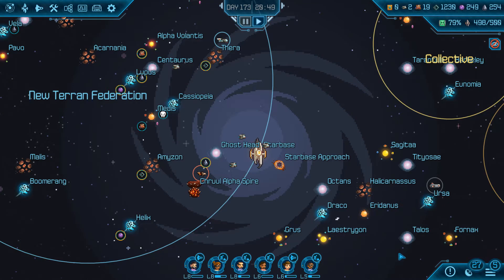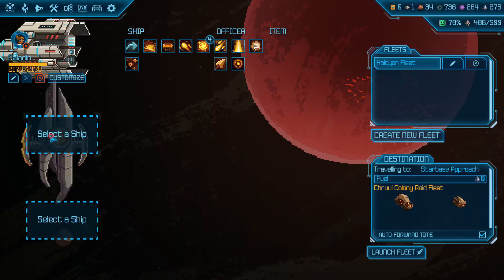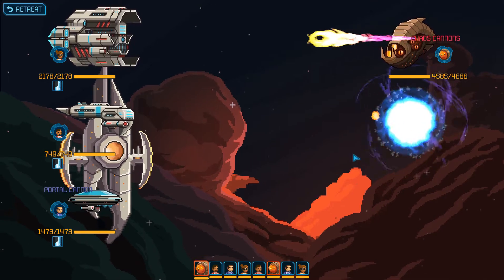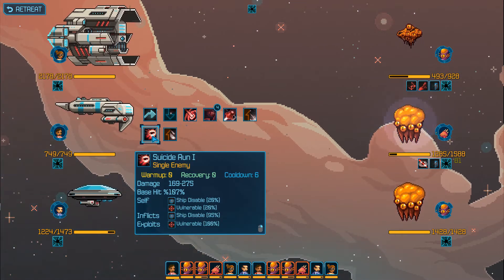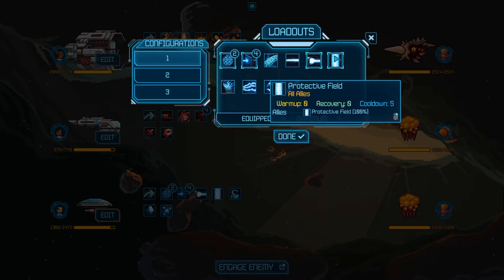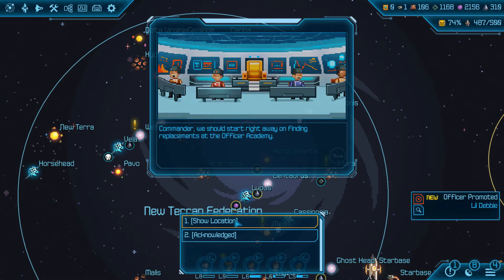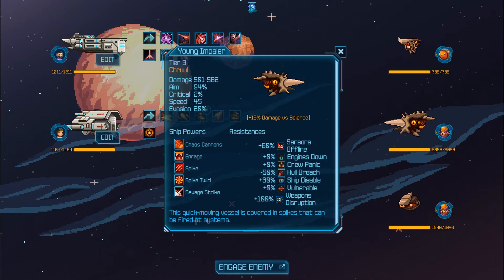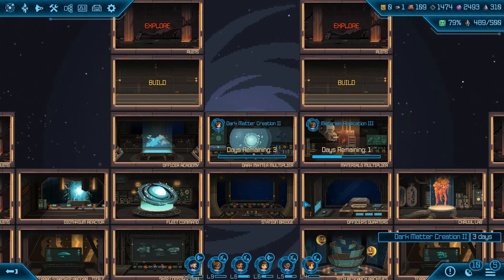10 Let's Play Halcyon 6 The Enemy Advances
Game Link -

{Game Stuff}
If you'd like to suggest games to play I will add them to my LP Spreadsheet the more requests for a game the more likely I am to play it in future